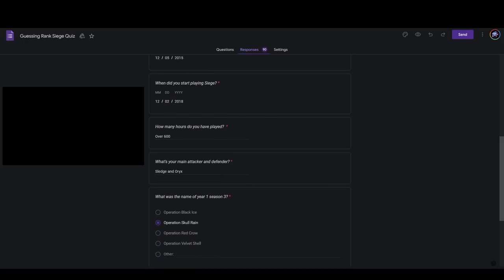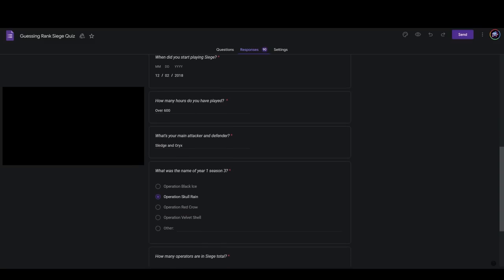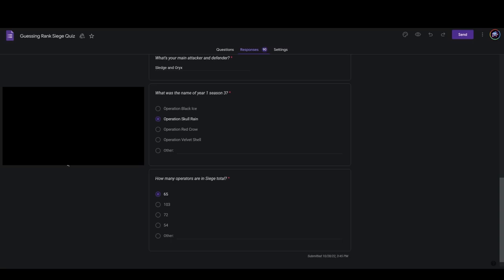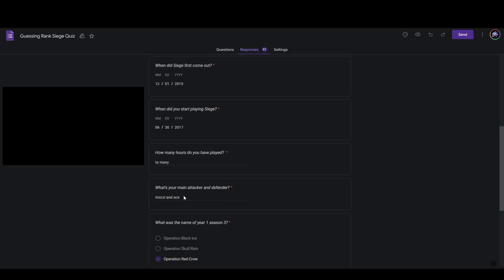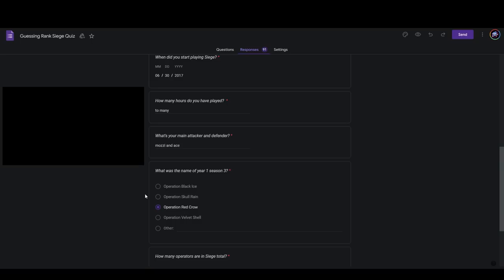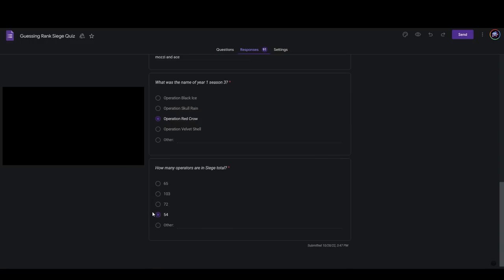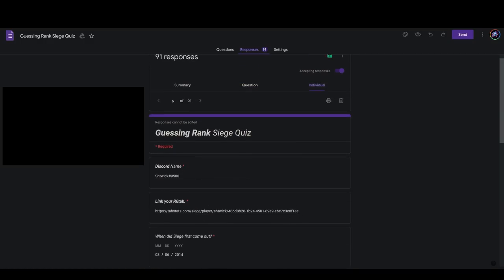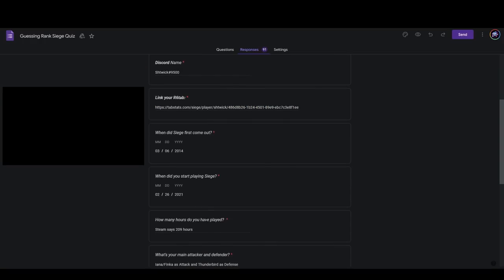Guessing YOUR Ranks In Rainbow Six Siege